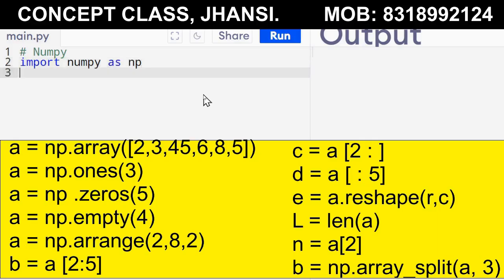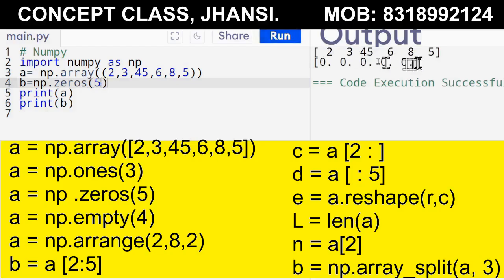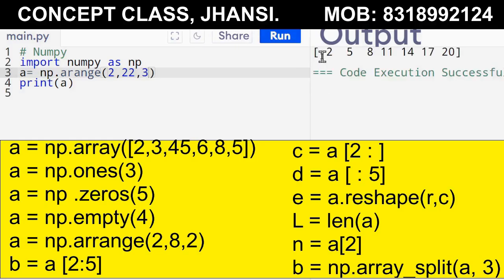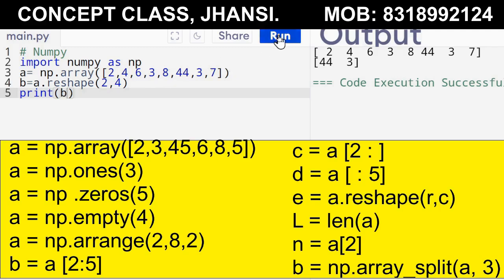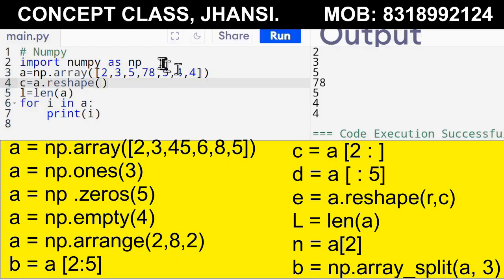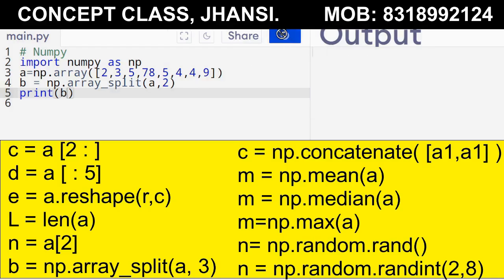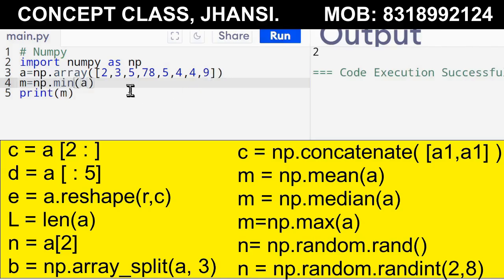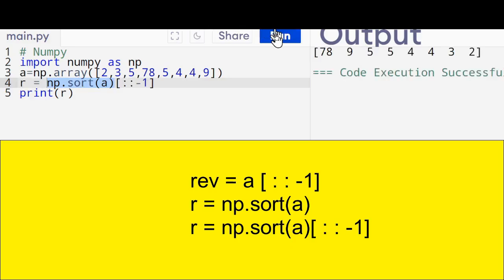class 10 python | icse python | class 10 robotics and ai | class 10 python code 66 | python Class 9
This video provides a complete introduction to Python Programming for ICSE – Subject Code 66.
It is specially designed for Class 9 and Class 10 ICSE students as per the latest ICSE syllabus.

📌 What you will learn in this video:

Overview of Python for ICSE Code 66

Importance of Python in ICSE curriculum

Topics covered for Class 9 & Class 10

Exam pattern and practical preparation tips

How to score well in Python board exams

This video is perfect for beginners as well as exam-oriented preparation.